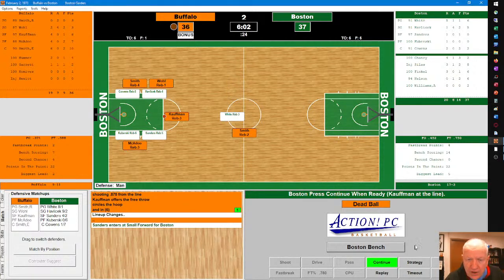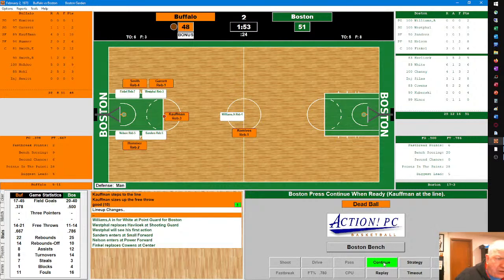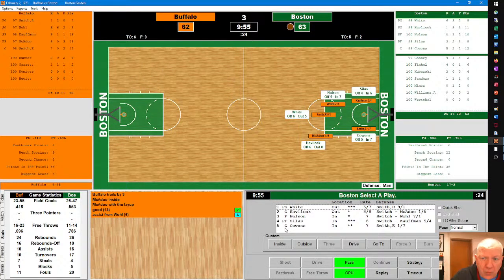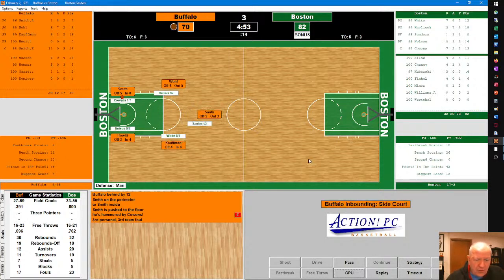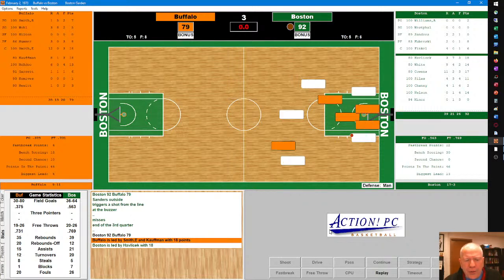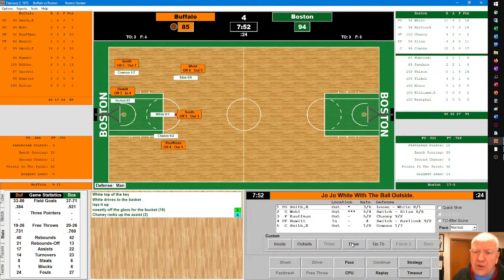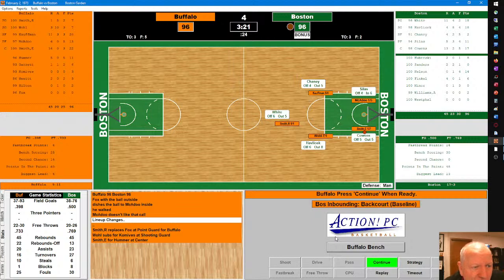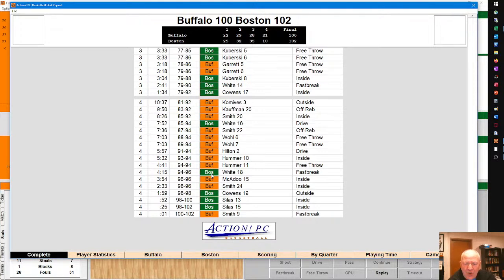1972-73 Epic Basketball League- Bronze Tier Playoffs: #4 BUFFALO at #1 BOSTON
It's win or go home at the Boston Garden!  The Braves squeaked by Cleveland last Friday night behind ELMORE SMITH and Rookie of the Year BOB MCADOO.  But tonight, the Buffalo must take on DAVE COWENS and the mighty Celtics!